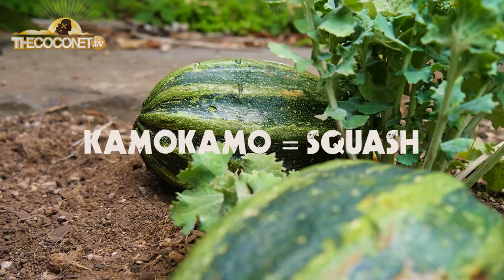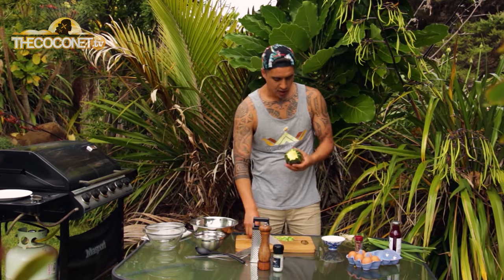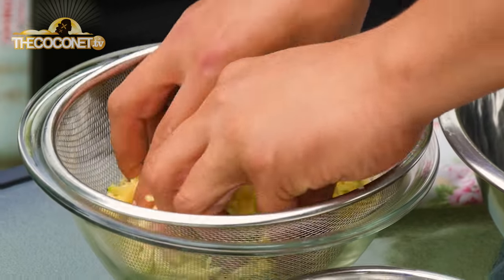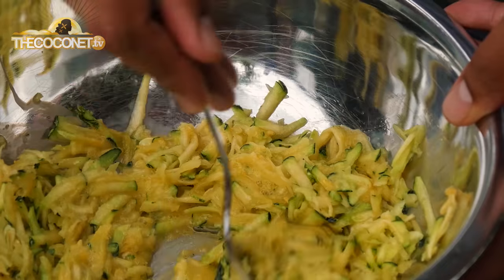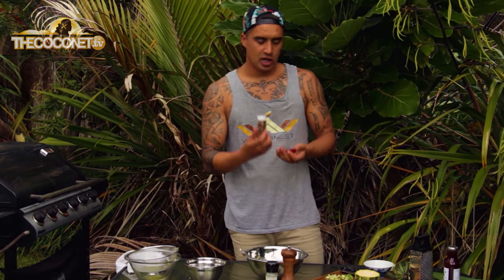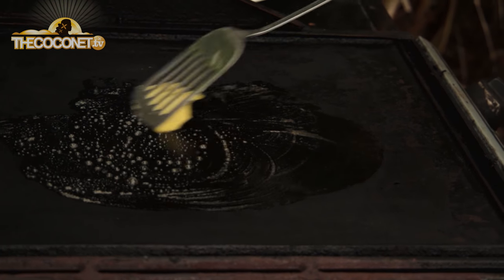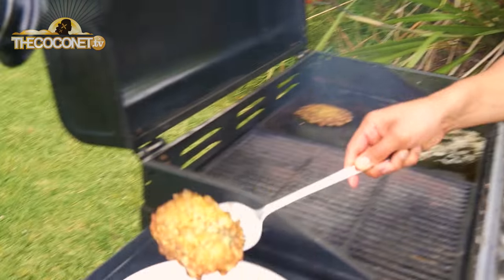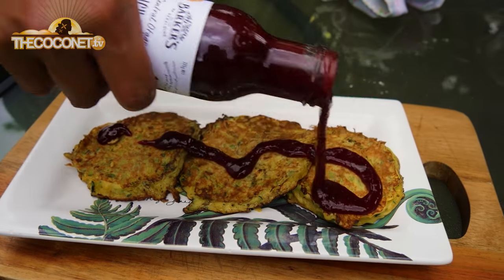Coco Cooking: Making Kamokamo Fritters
Olly Coddington shares one of his fave Maori kai recipes with us using Kamokamo (Squash) - so simple & easy to make!

Kamokamo (Squash) Fritters

Ingredients
1-2 cups grated squash
1 egg beaten
2 tablespoon flour
salt
pepper
spring onions
chilli flakes
oil
Steps
In a bowl, add grated squash and egg and mix it.
Add salt, pepper,  flour, spring onions and chilli flakes.
Mix.
Heat pan on a medium heat and add oil.
Put a pancake sized mixture on the pan.
Cook each side until golden brown.
Add your favourite sauce, serve and enjoy!
Reka!